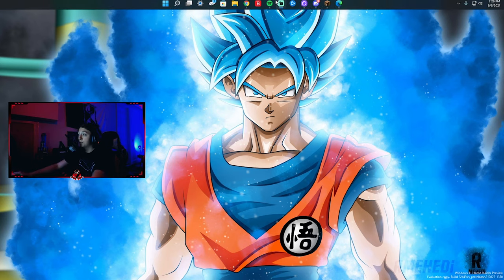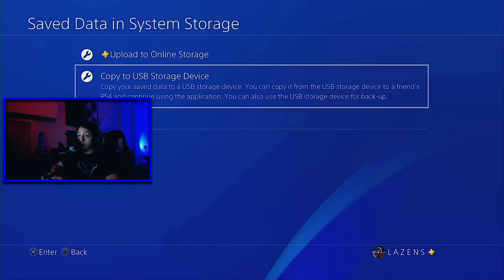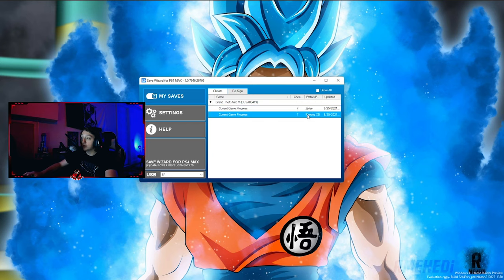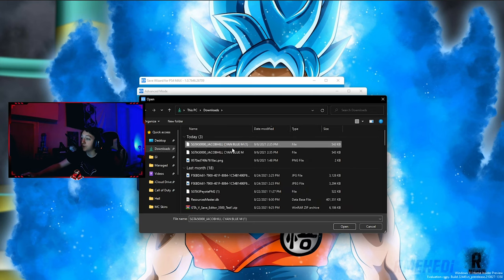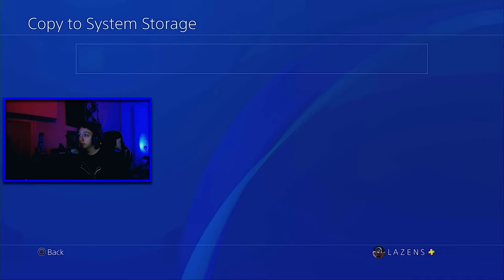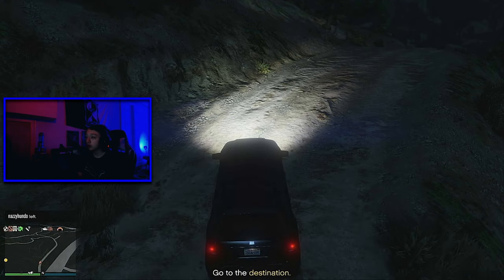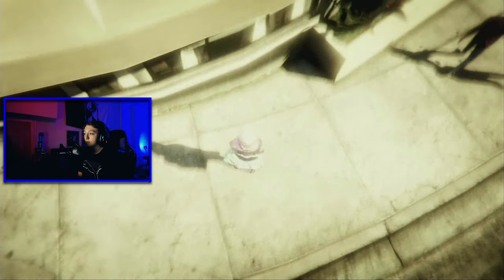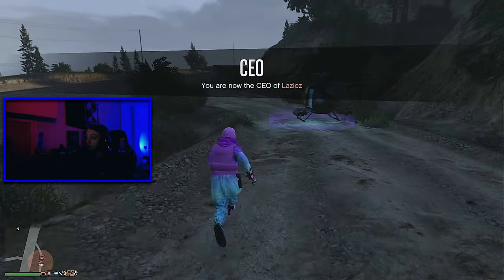GTA Online PS4 Save Wizard MODDED Outfit Tutorial (No BS Guide)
Today I show you how to do the Frozen Money glitch using SaveWizard

I am not encouraging modding or cheating in this video. It is purely for educational purposes only. to companies including but not limited to Rockstar, Take Two, and Valve this is a copyright disclaimer Under Section 107 of the Copyright Act 1976, allowance is made for "fair use" for purposes such as criticism, comment, news reporting, teaching, scholarship, and research.